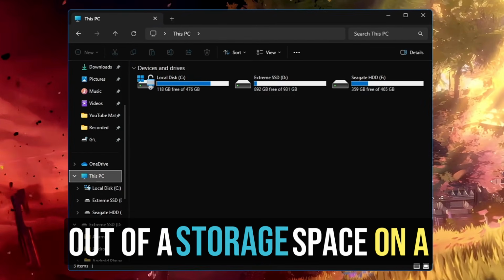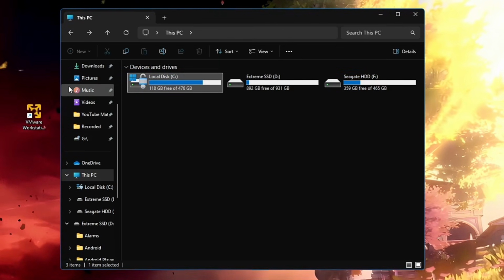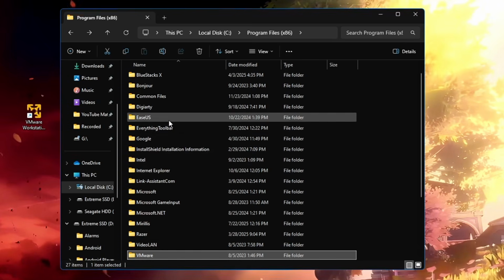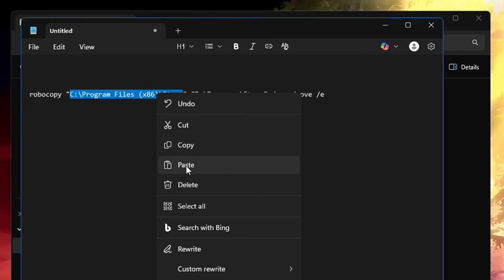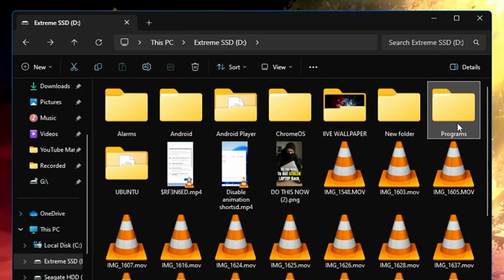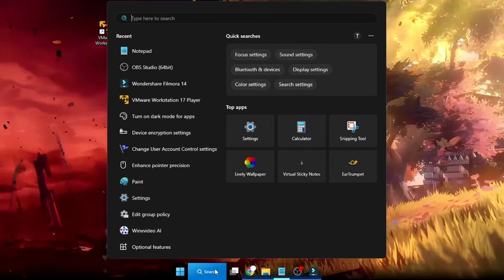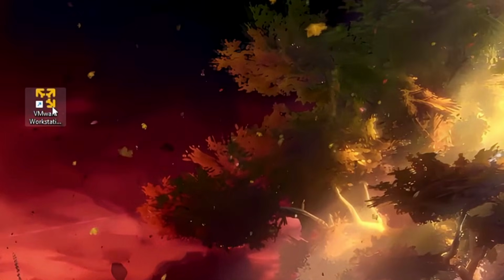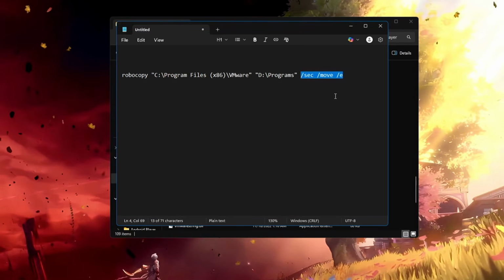How to MOVE Apps & Games to Another DRIVE or External DISK (2025)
Are you running out of storage in the C drive, or accidentally installed a game or app in the wrong drive then, using this simple trick, you can easily move the game or app to another partition or disk.

CMD Command
robocopy "C:\Program Files (x86)\Steam" "D:\Programs\Steam" /sec /move /e

▬▬▬▬▬▬▬▬▬ஜ۩۞۩ஜ▬▬▬▬▬▬▬▬▬
▬▬▬▬▬▬▬▬▬ஜ۩۞۩ஜ▬▬▬▬▬▬▬▬▬

☑ Watched the video!
☐ Liked?